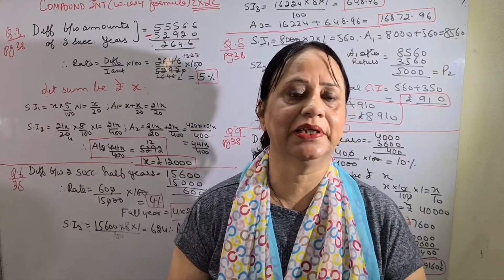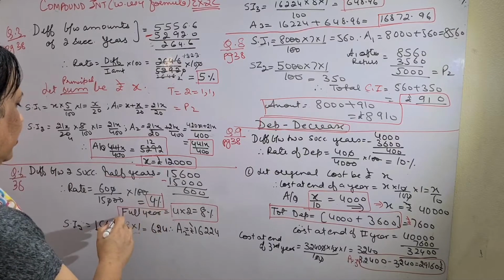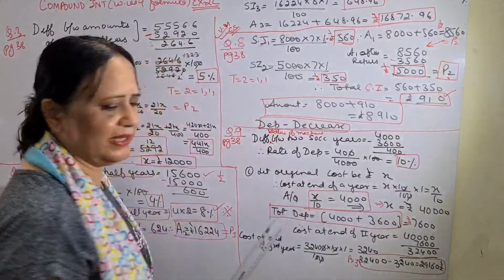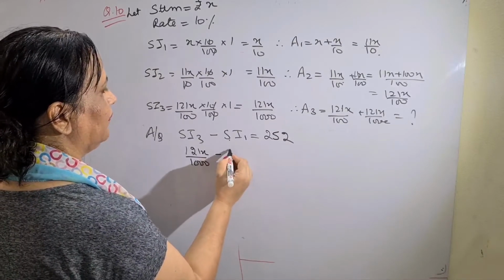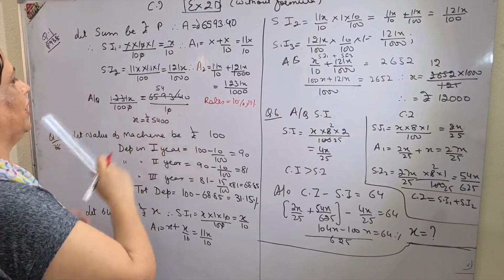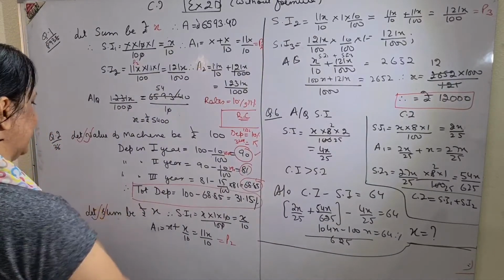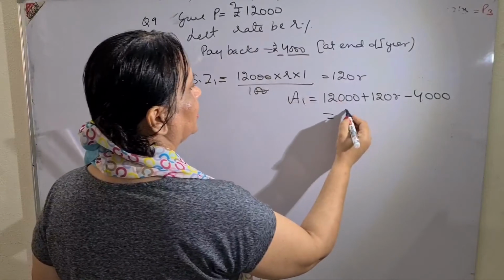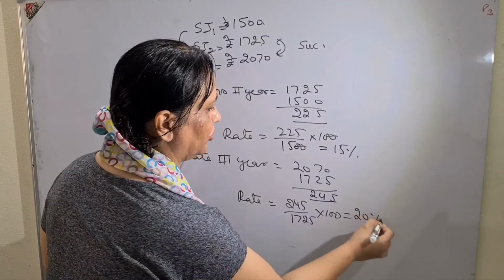Compound Interest (without formula)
Solutions of Ex2(c),Ex2(d)
Std 9th ,
Concise Mathematics